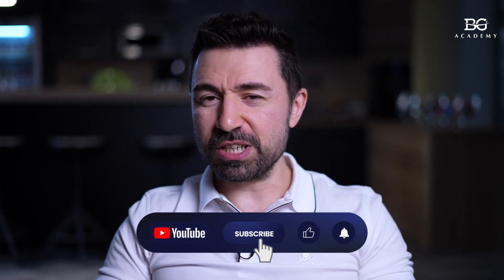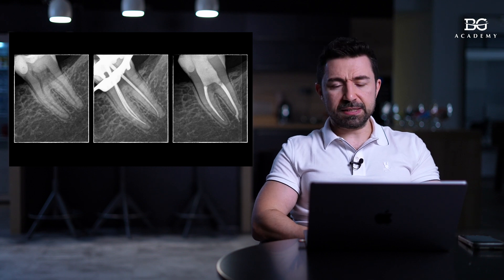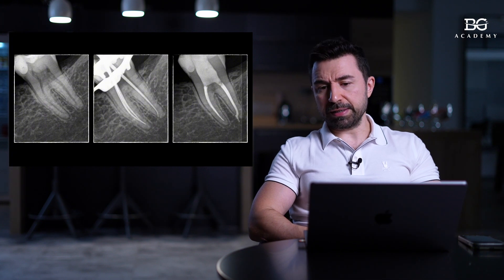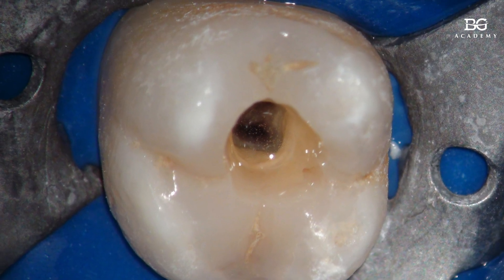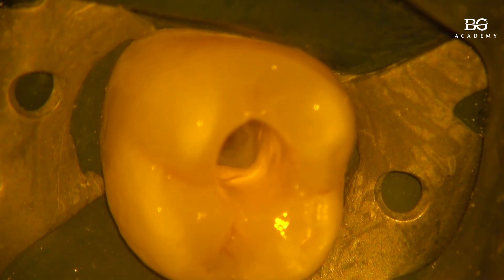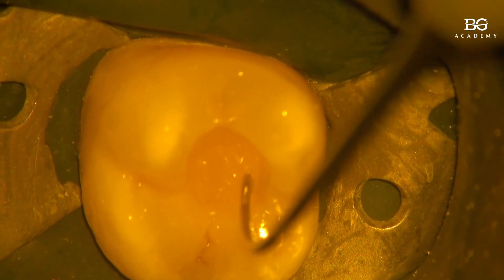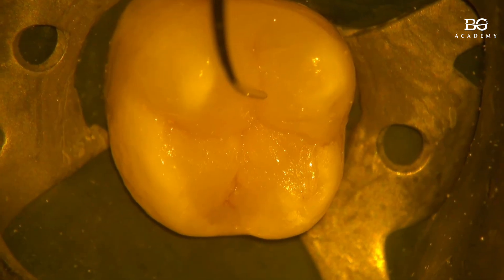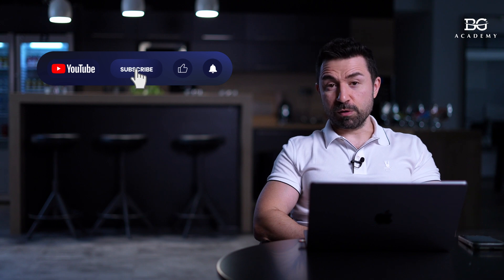No voids in core build-up: simple trick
In this episode of BG Dental Tips, we’ll show you a useful clinical trick for sealing the pulp chamber after endodontic treatment — using dual cure core build-up composite without bubbles or gaps.

In this video:
- How to work with deep pulp chambers?
- What causes voids when using flowable materials?
- A smart tip: using pre-polymerized packable composite as a plugger.
- Micro-layering technique under magnification.